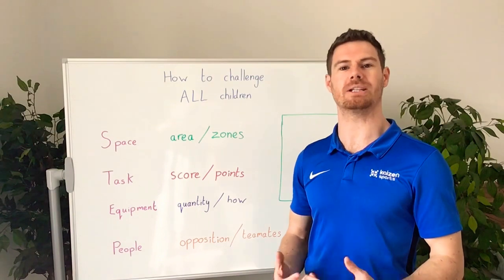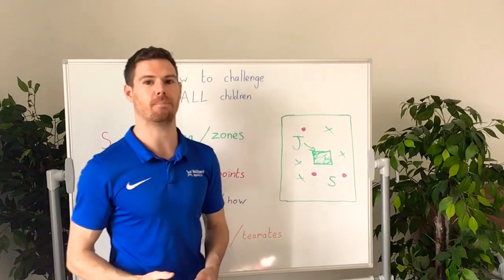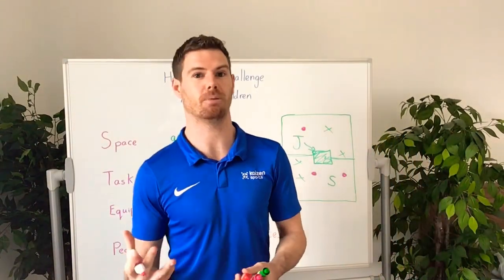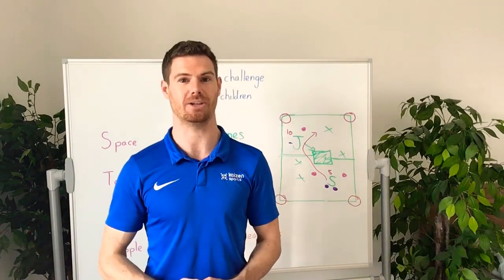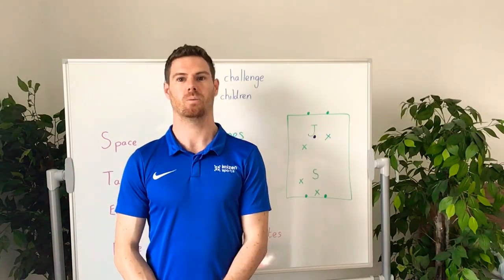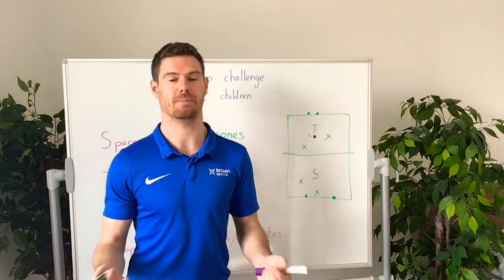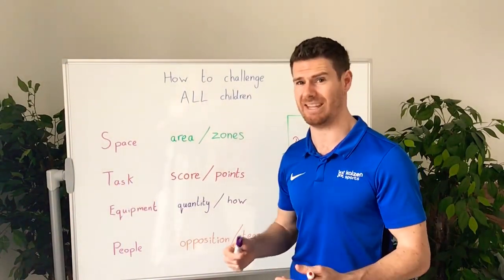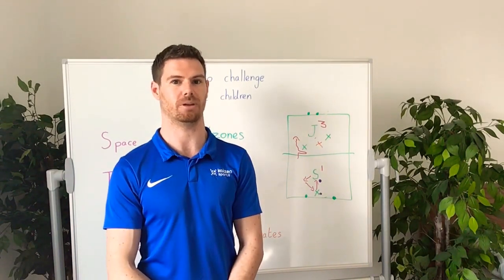How to challenge EVERY child in your P.E lesson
Taking a look at the STEP principle and using it to support those struggling AND those striving all within the same lesson. A differentiation toolbox to make your P.E lessons easier to deliver